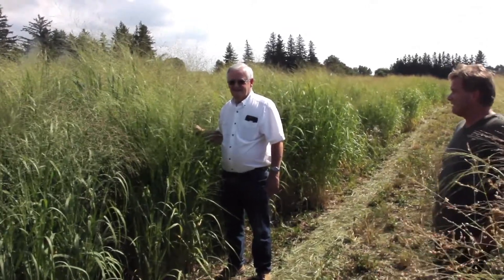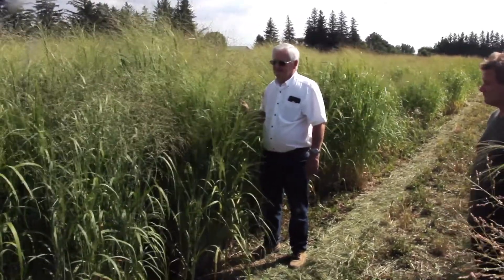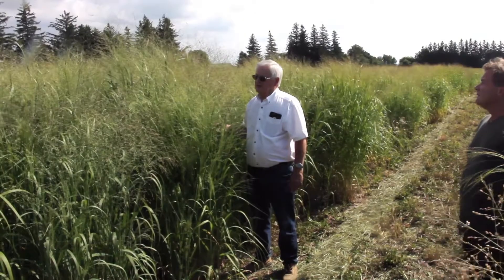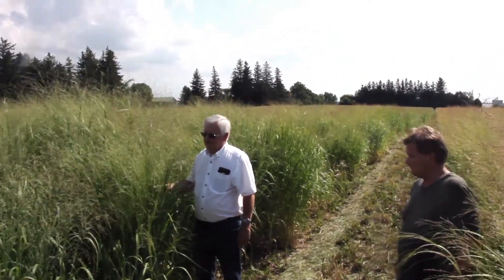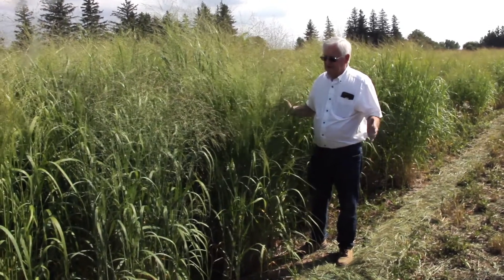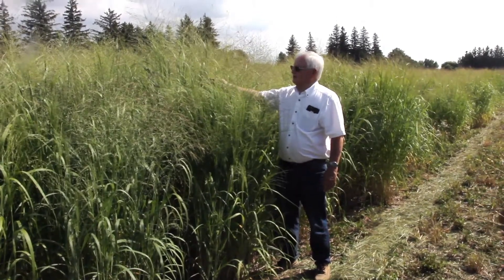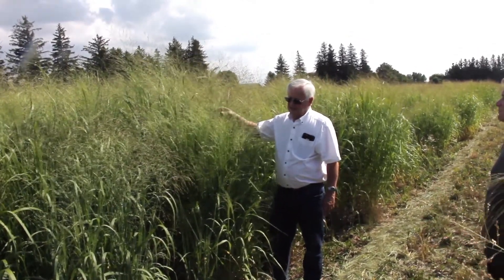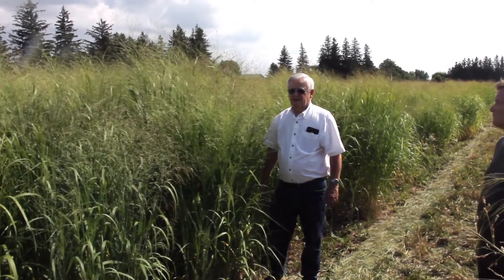Ontario Switchgrass Field Day Interview with Don Nott of Clinton, Ontario, Canada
At the Ontario switchgrass field day on August 16th, 2019 Don Nott is interviewed and discusses biomass markets and his 4th year seed field of RC Big Rock upland switchgrass. It is a variety developed by REAP-Canada out of Cave-in-Rock switchgrass. Its main advantages are increased height and erectness, reduced lodging and a longer growing season resulting in higher biomass yields.